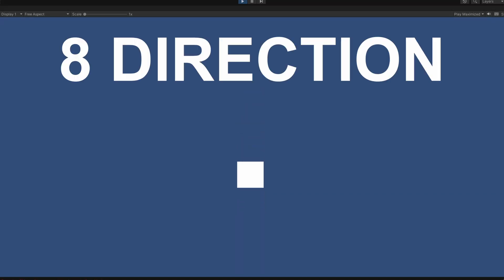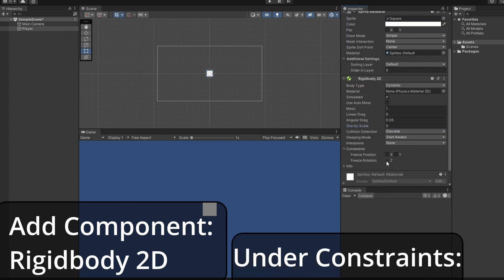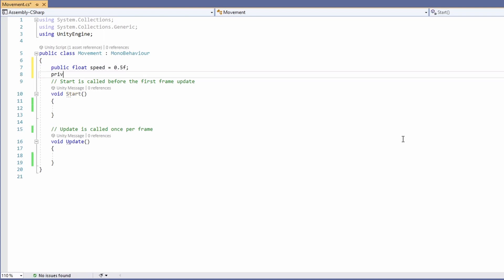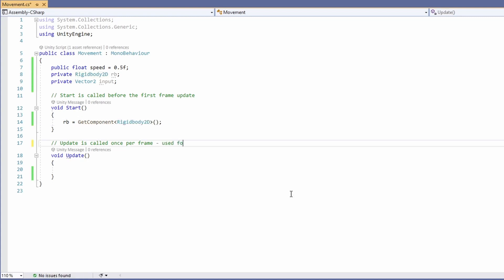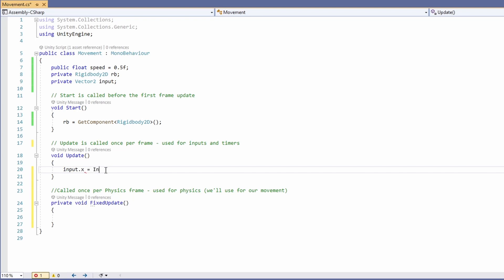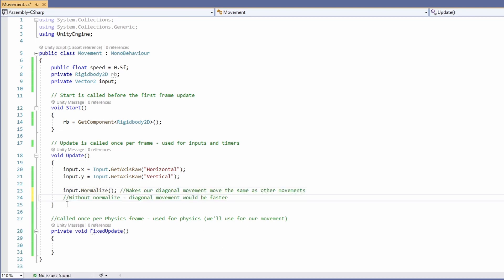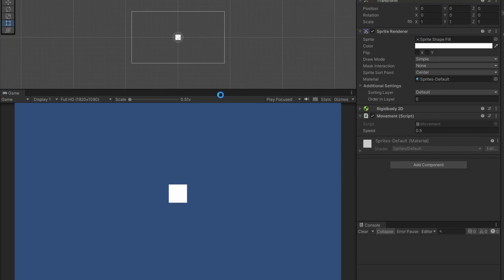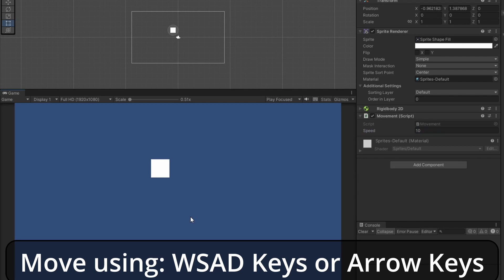Quick and Easy Top Down Movement - Unity 2D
This video shows you how to easily get your player moving in an 8 directional top down movement!

0:00 - Intro
0:06 - Player Setup
0:21 - Movement Script
1:40 - Player Moving!
2:10 - Outro